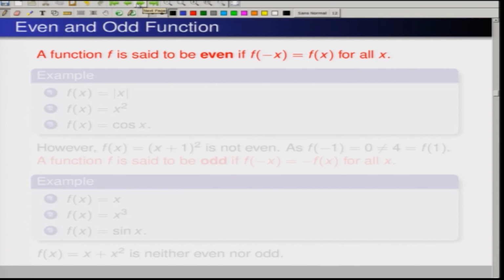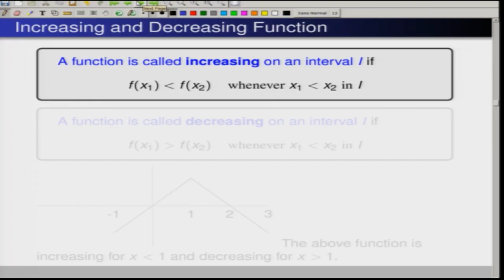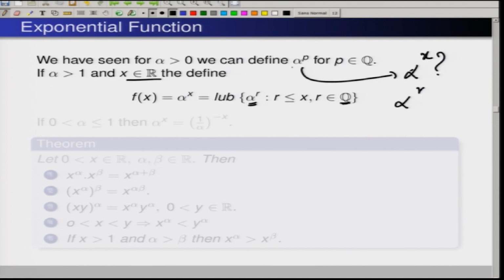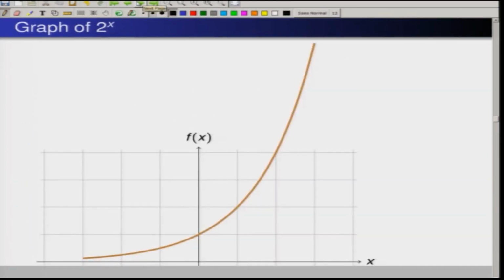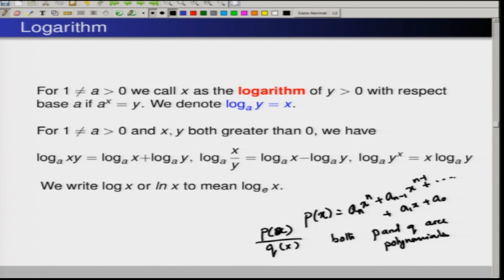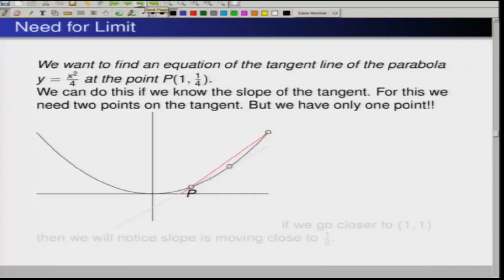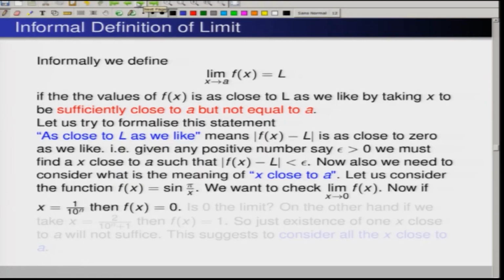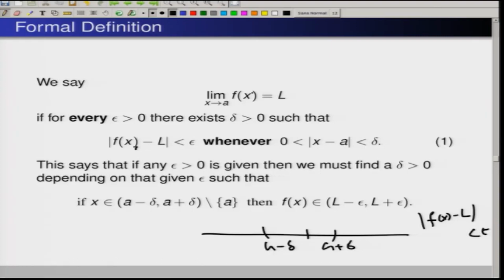Functions continued and Limits